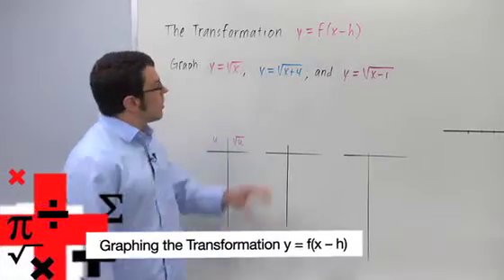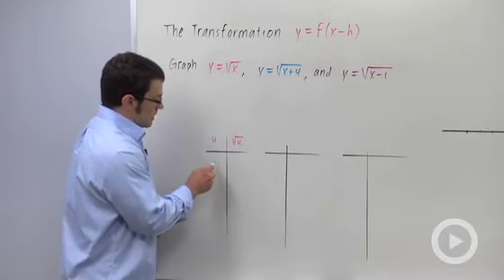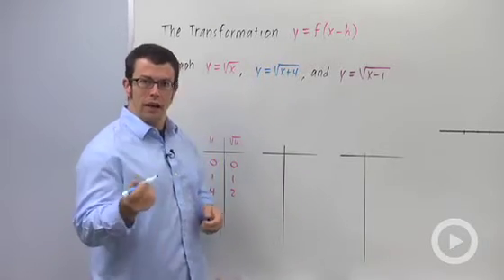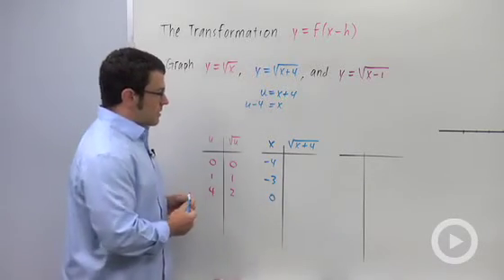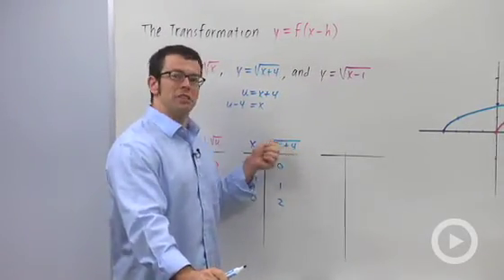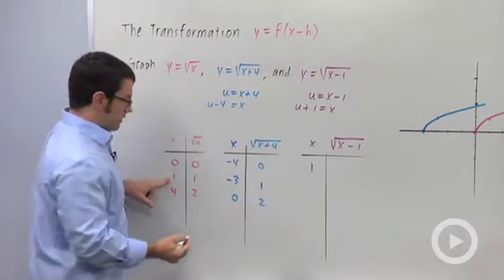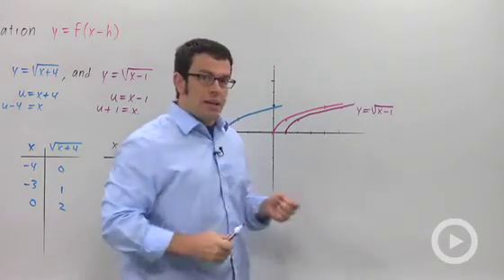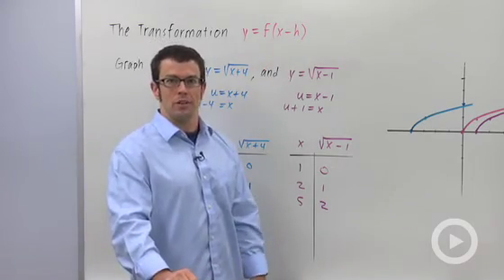Graphing the Transformation y = f(x h)